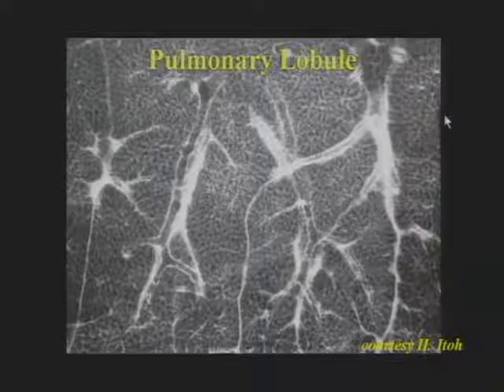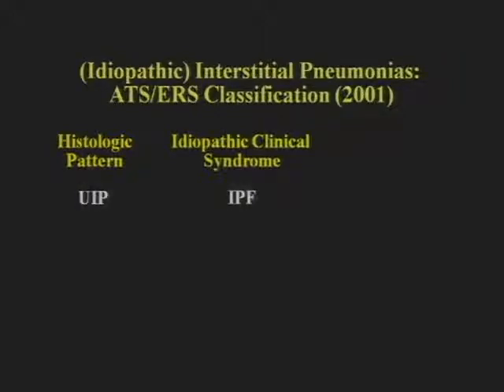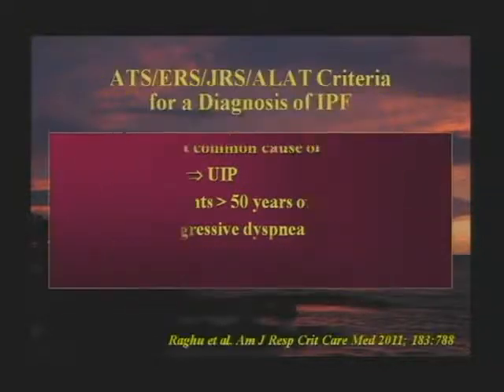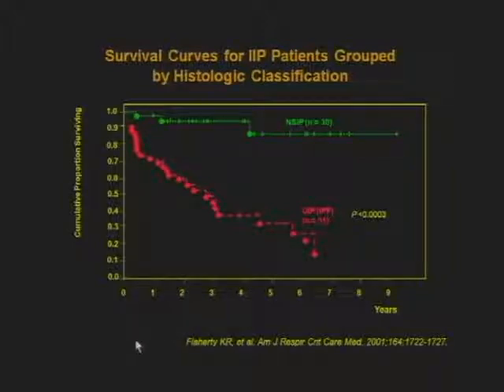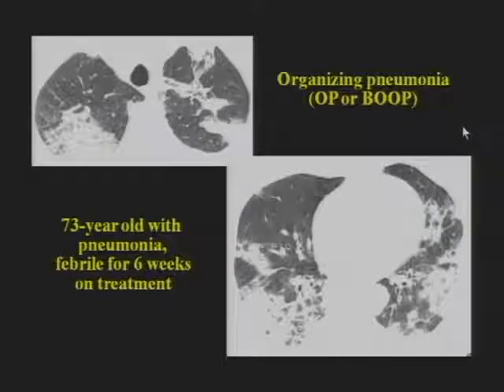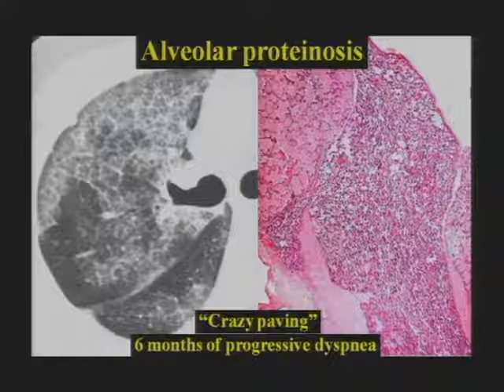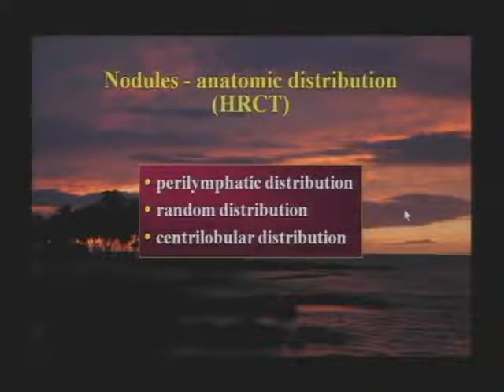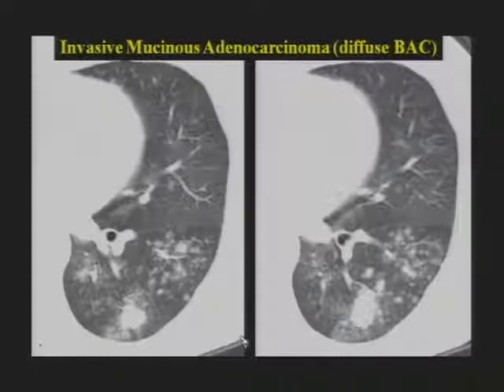HRCT of Diffuse Lung Disease - HD [Basic Radiology]